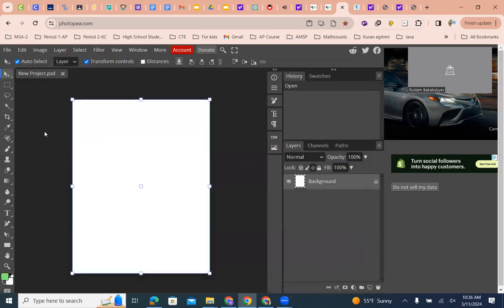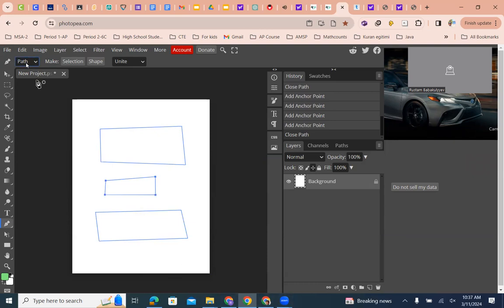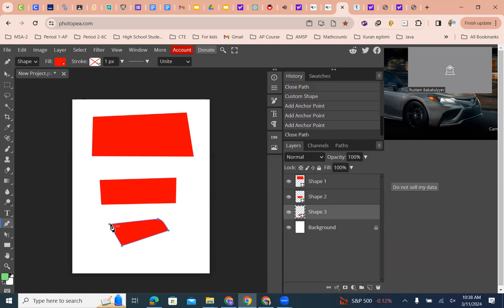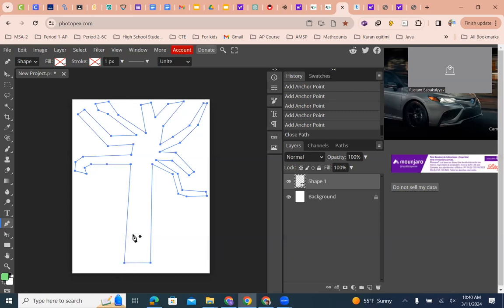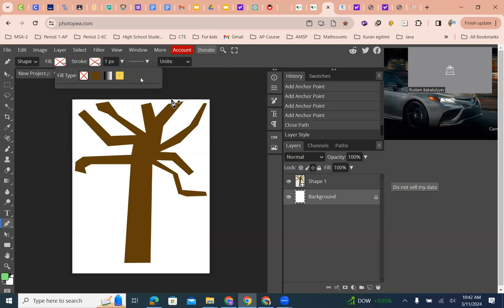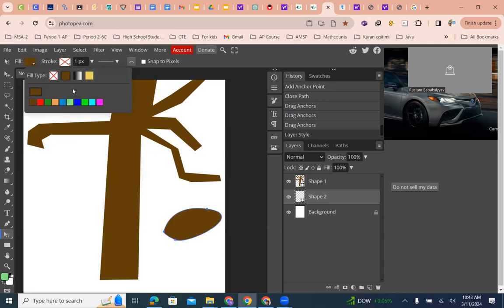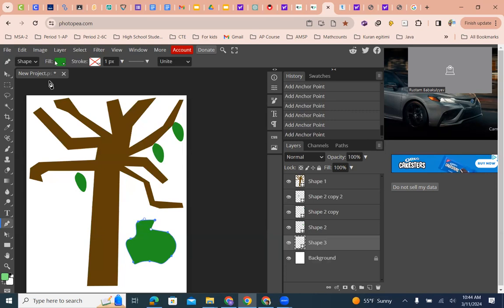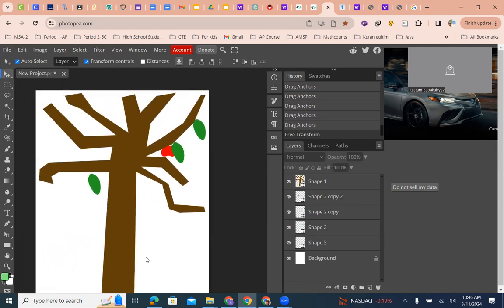Tree drawing with a pen tool